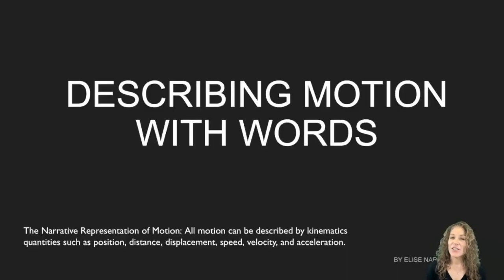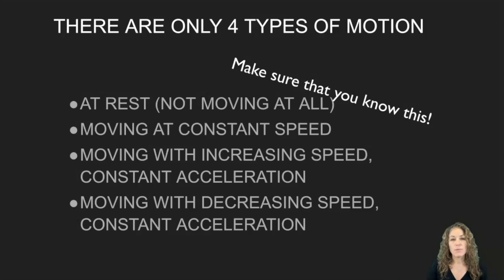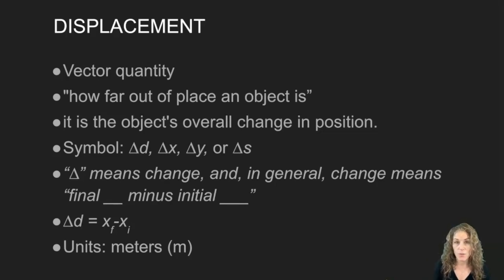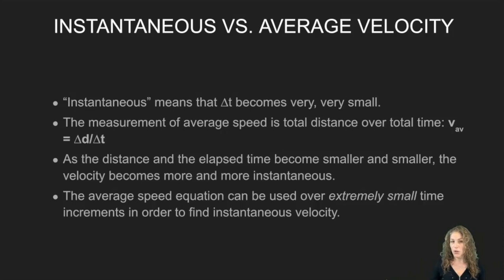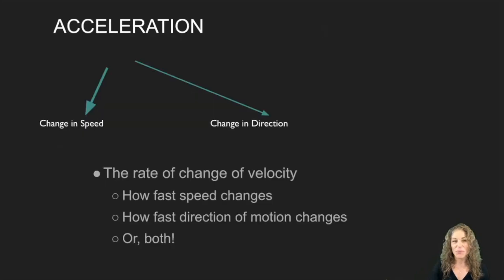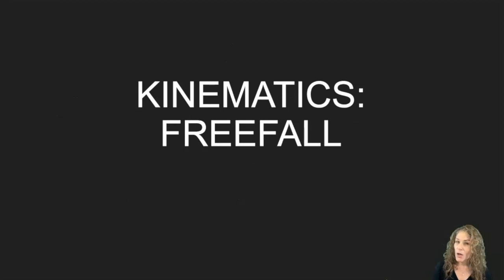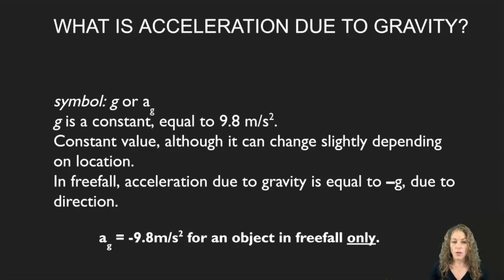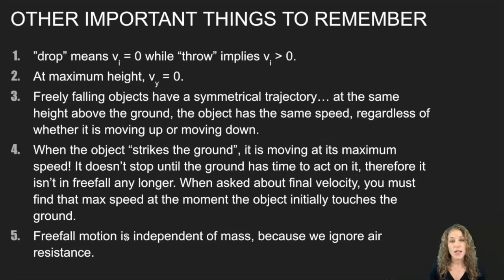4.1-W0 Narrative Representations of Kinematics